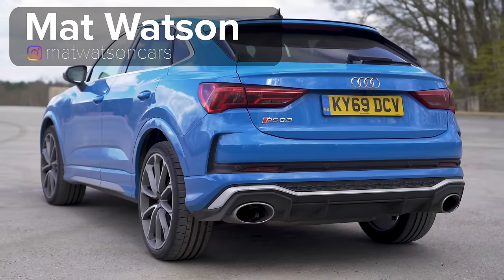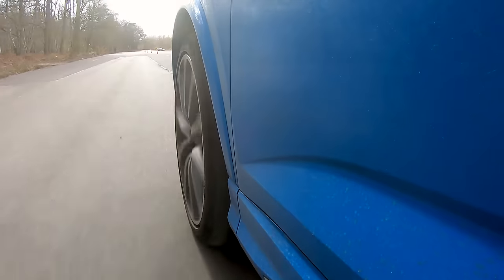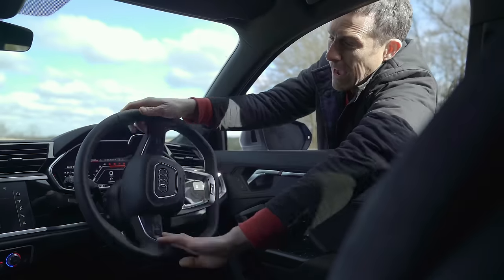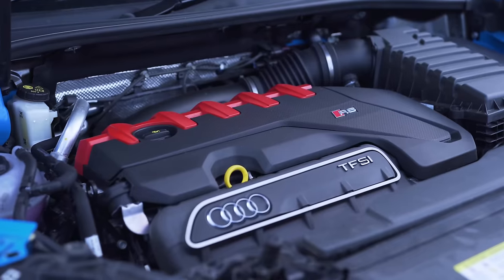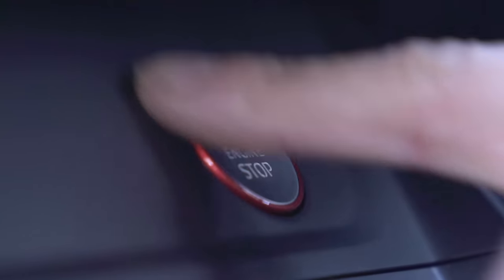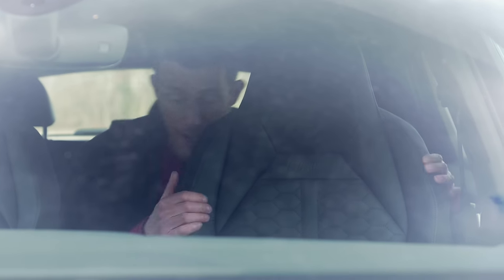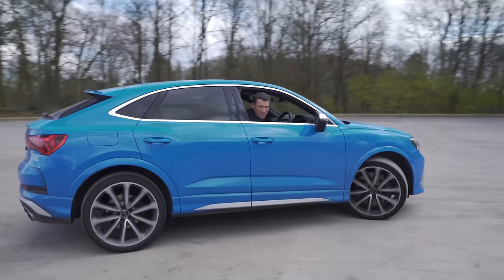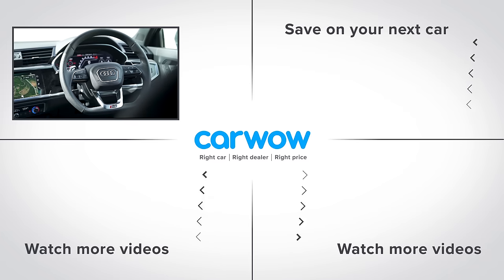Audi RSQ3 Sportback review - a 400hp baby Lamborghini Urus!?!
Have you ever wondered what would happen if you took an Audi RS3, made it into an SUV, and then added a sporty sloping roof to it? Well, wonder no more… Introducing the Audi RS Q3 Sportback! It may be one of Audi’s smallest SUVs, but it certainly packs a punch, producing over 400hp! But coming in at just over £50k, is this SUV really practical enough to consider over an RS3? Stick with Mat and find out!